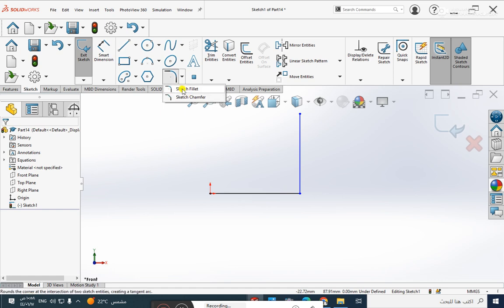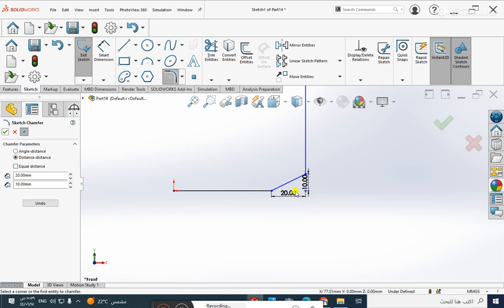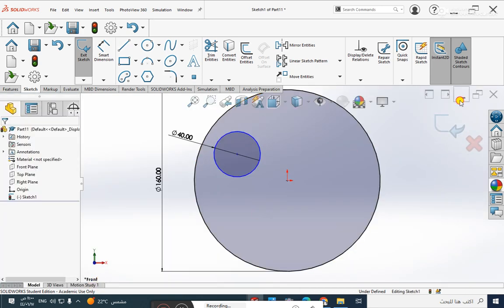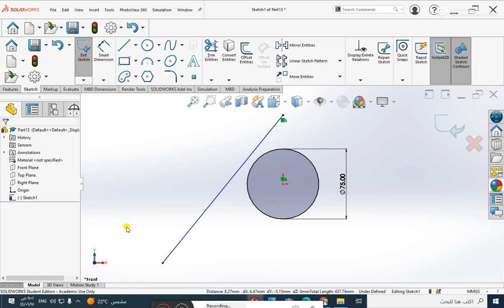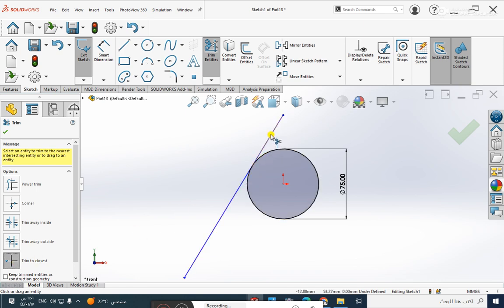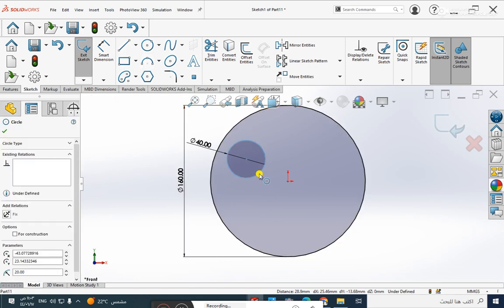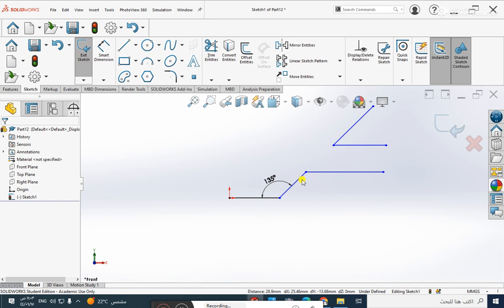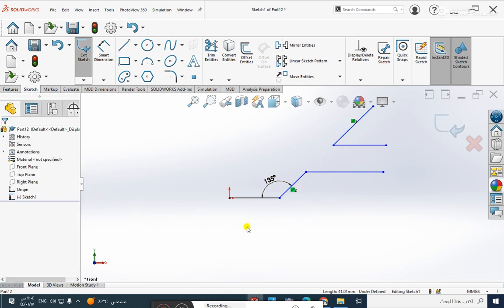The most common relations on Solidworks